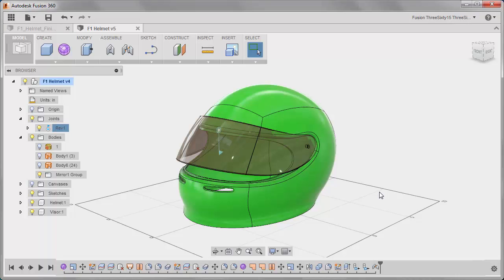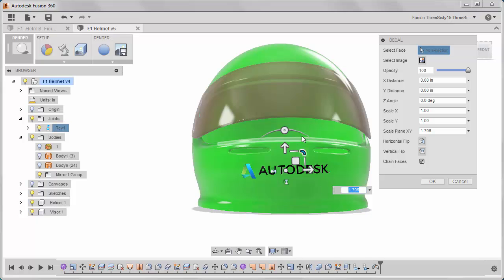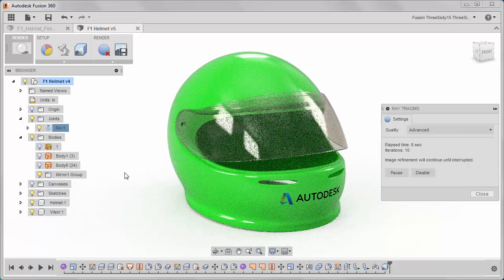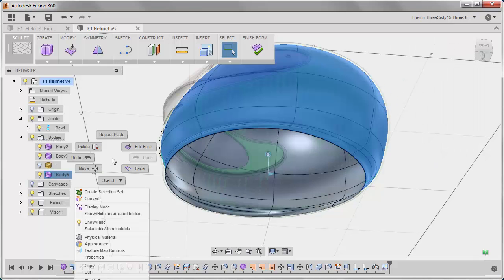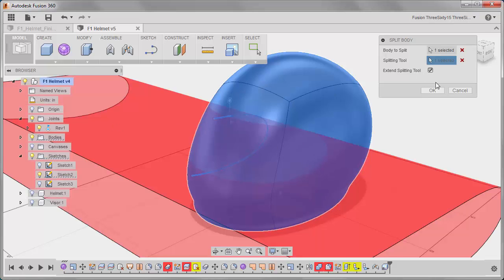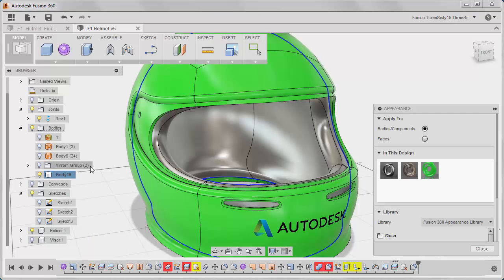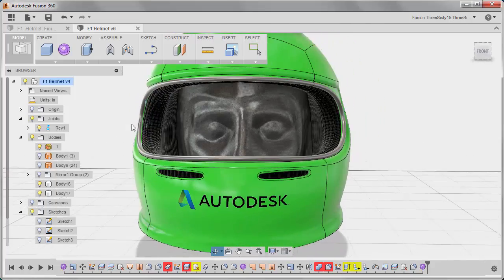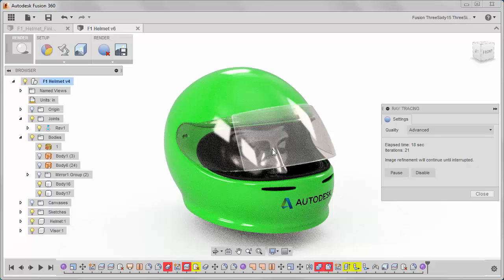11: Rendering the F1 Helmet